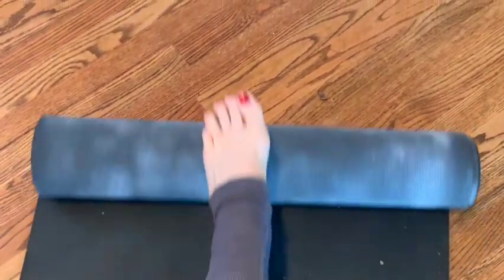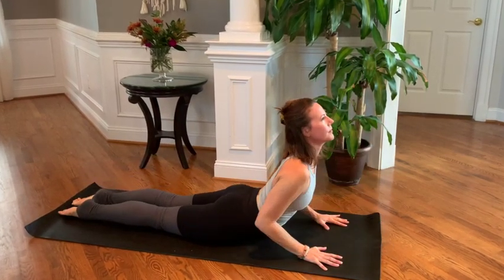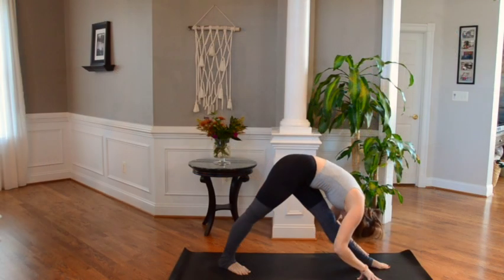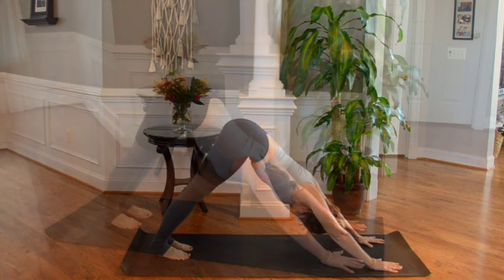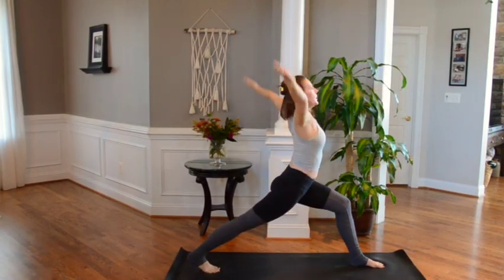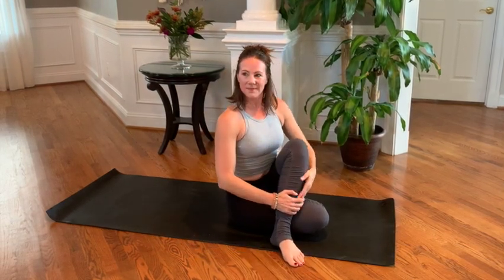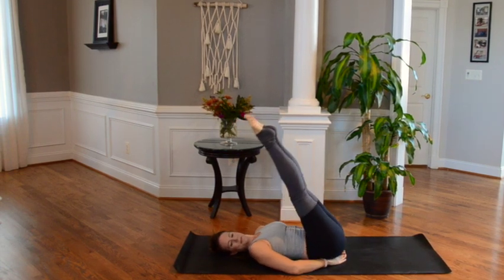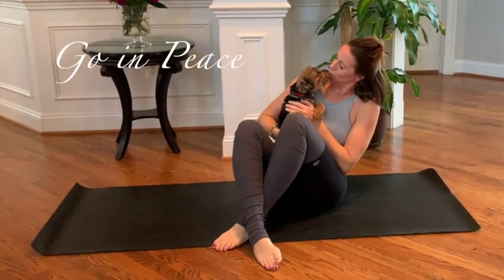20 Minute Yoga Flow (a full body workout to stretch and strengthen your body)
Welcome to this 20 minute flow.  This practice is designed to provide a full body workout to stretch and strengthen your body.  Grab a mat, find a peaceful place and remember you can always make modifications.  This is your practice and I'm so thankful you are here.

Quote:  "The secret of change is to focus all of your energy, not on fighting the old, but on building the new."      -Socrates

"sleepy cat-135"

You should always consult your physician or other healthcare provider before changing your diet or starting an exercise program.  Understand that there is a risk of injury associated with participating in any form of exercise.